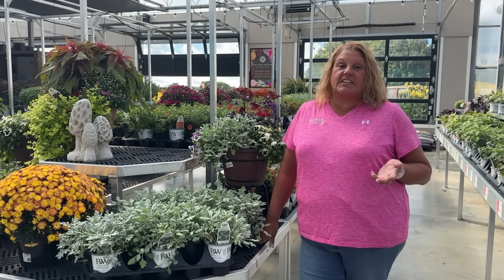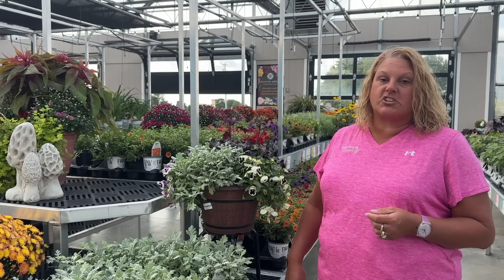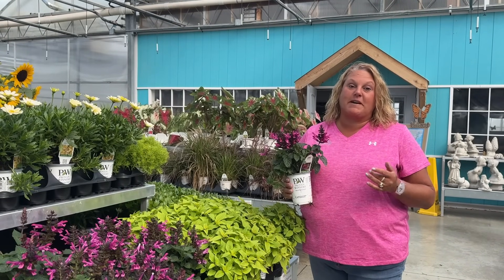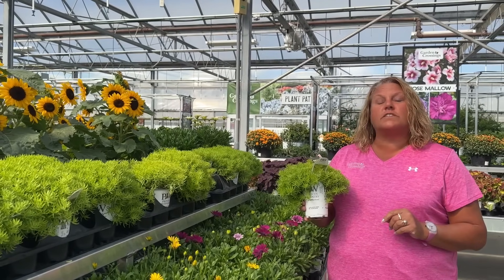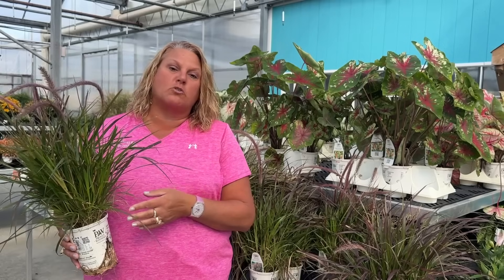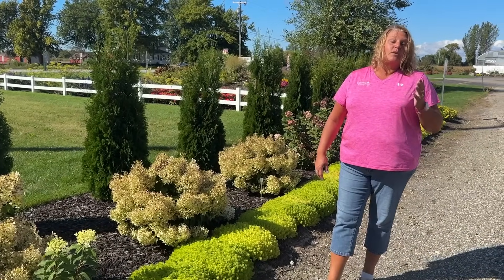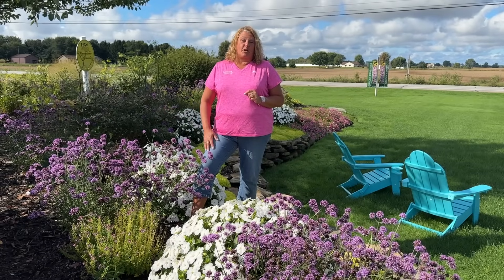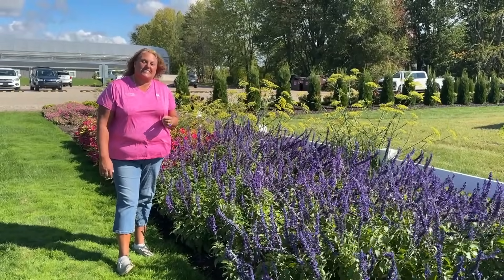Cold Tolerant Annuals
These are great annuals that will take you from summer through fall and into the first hints of winter. Some of them may overwinter depending on where you live and where you have them planted!

Garden Crossings
4902-96th Ave